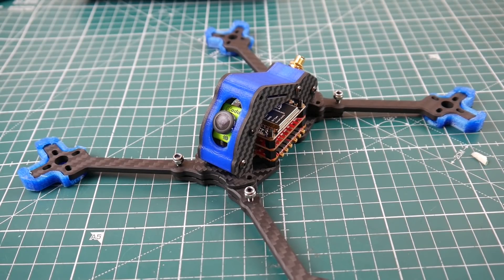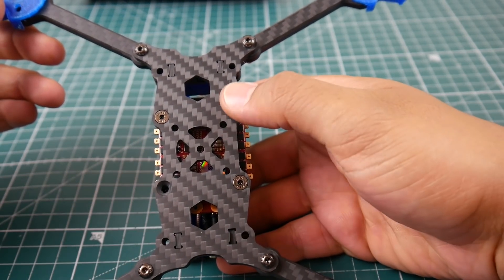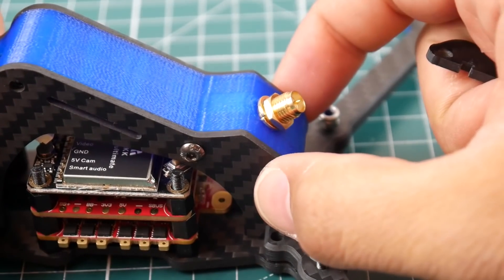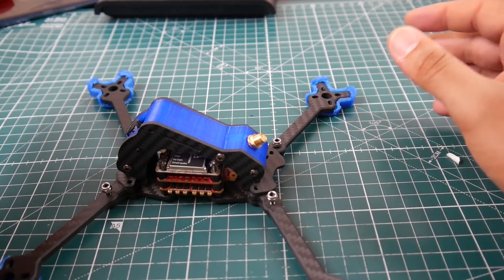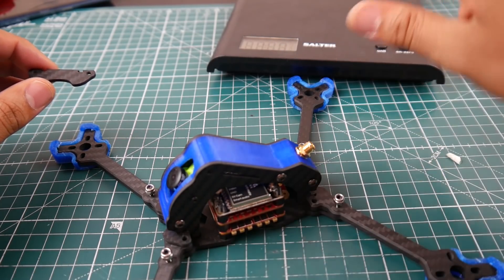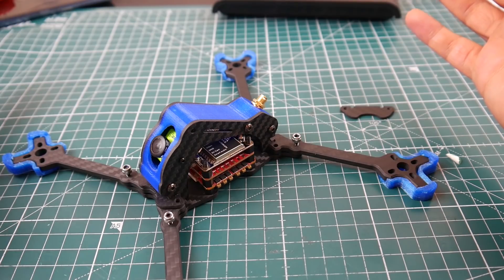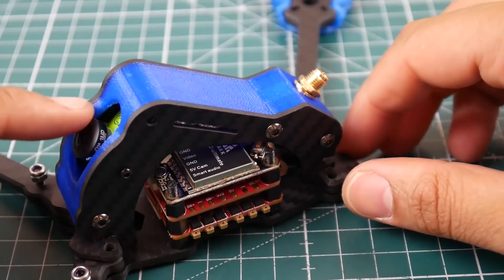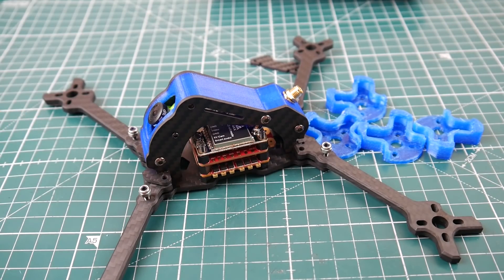My 6S LOW KV BUILD?!! // Nidici Kun-H5 227mm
IOS Version will need about 2 weeks its 95% complete

Nidici Kun-H5 227mm

25km Range on these awesome VTX's

ID:  dj2938hd298hflahsknckdfhsidufh9398